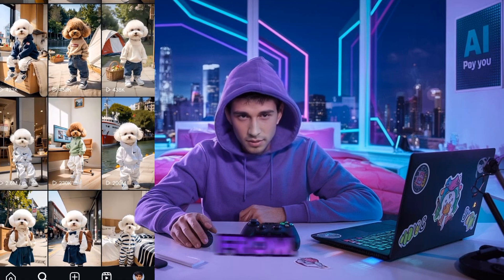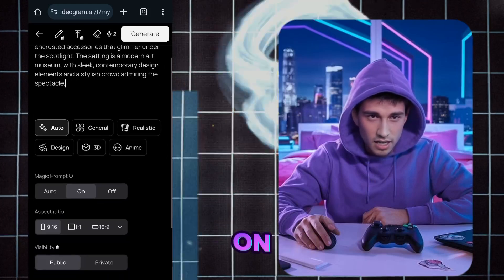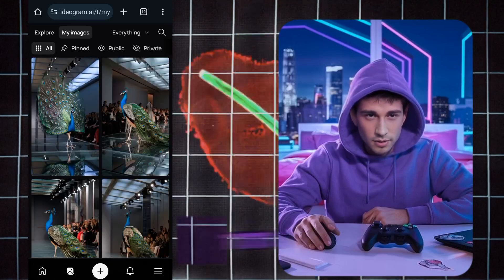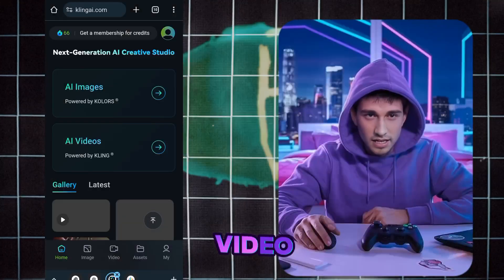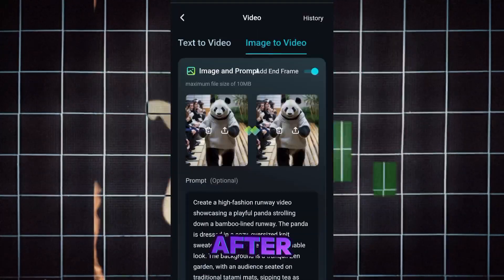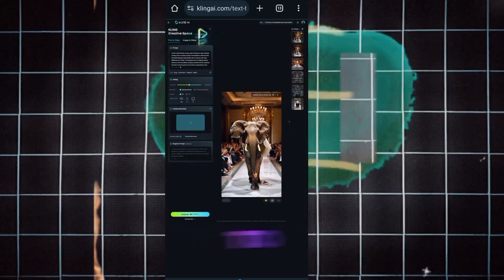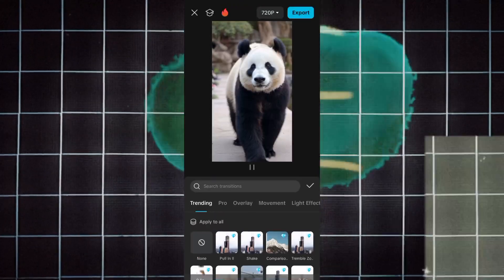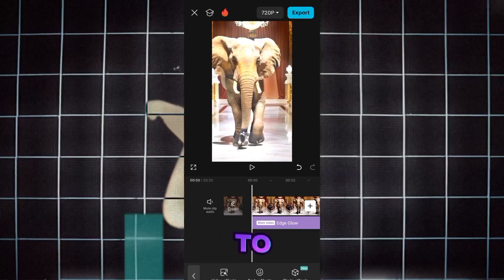Viral AI Animal Fashion - The Future of Pet Couture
Learn how I made $1,000 by creating viral AI-generated animal fashion reels! In this video, I’ll show you the exact steps I took to make these creative reels that caught everyone's attention. Whether you're a beginner or experienced, this method can help you tap into a profitable niche. Watch now for live proof of how it works!

 prompt

I would like to make such a prompt have different animals  Create hundreds of different animal prompt

Like this, Create a high-fashion runway video featuring a majestic lion confidently walking down a red carpet. The lion is draped in a richly detailed, colorful, and ornate fabric that resembles a traditional royal robe. The setting is a grand fashion show with a glamorous and sophisticated audience, complete with bright runway lights, a long catwalk, and enthusiastic spectators clapping on either side. The atmosphere should be luxurious and opulent, capturing the elegance of both the lion and the fashion event.
Quick and Easy YouTube Shorts And Reels: Make Money with Faceless YouTube